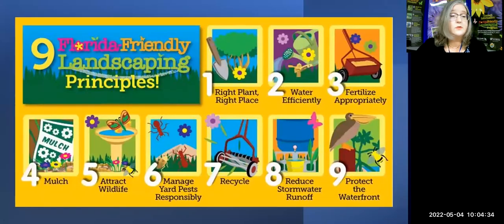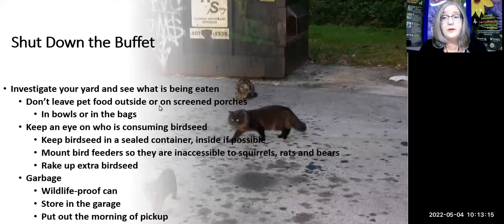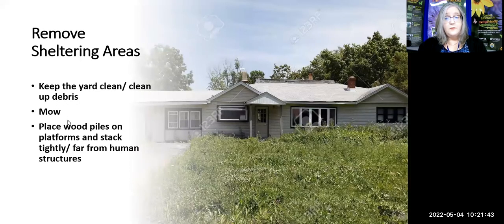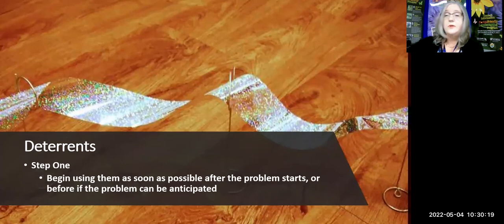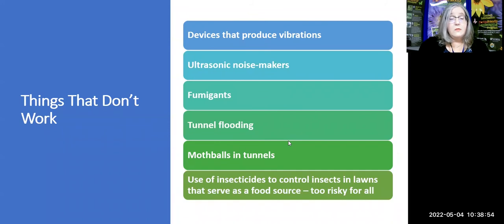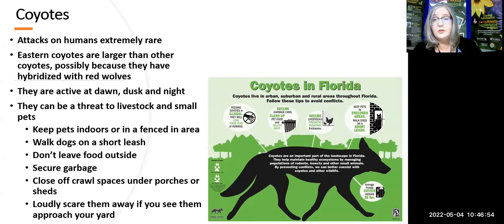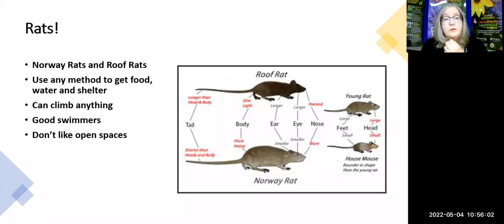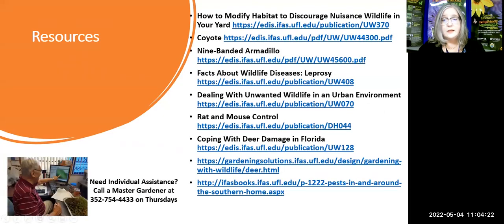"Deterring Nuisance Wildlife In Your Yard"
Lilly Browning discusses ways to deal with some of the wildlife that may cause damage to our yards, or threaten our pets, or become a health hazard.

The Hernando County Florida-Friendly Landscaping program offers classes and workshops year-round to help residents learn how to save time, money and water when maintaining their lawns and gardens.

Residents are invited to participate in free, online learning through virtual, interactive classes.